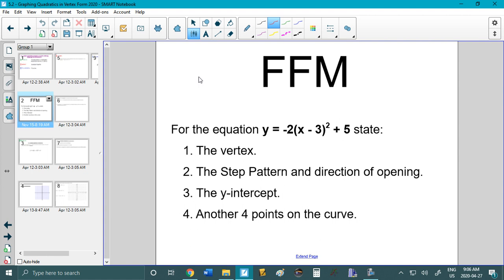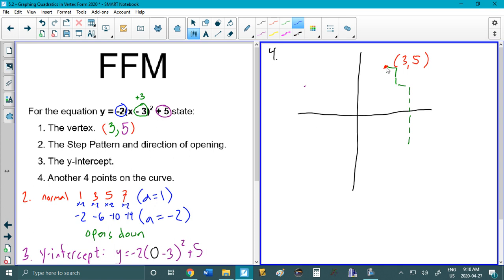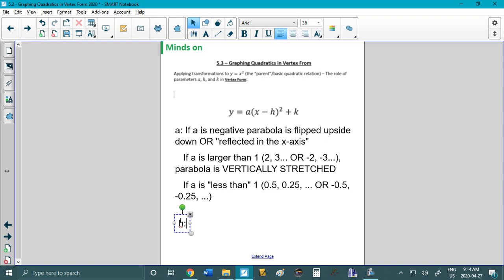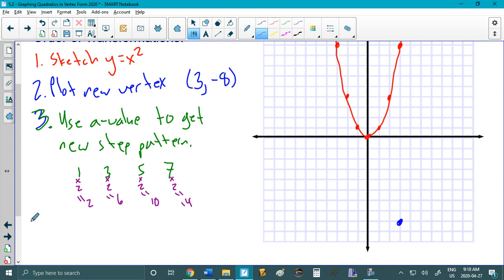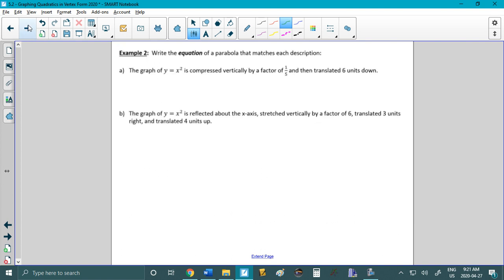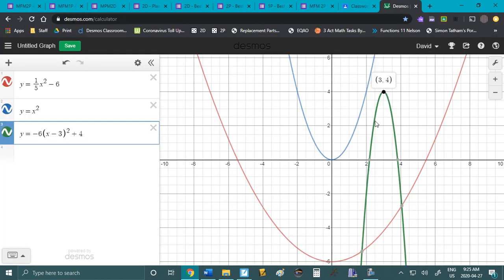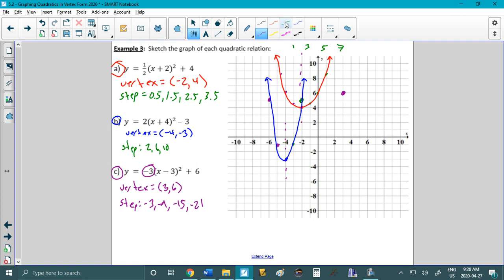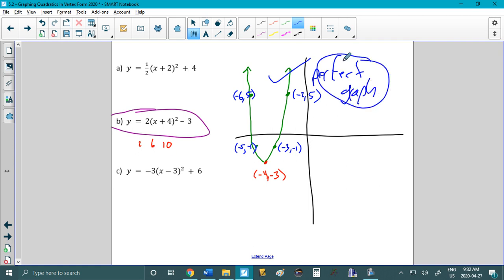MPM2D 5.2 - Graphing Vertex Form